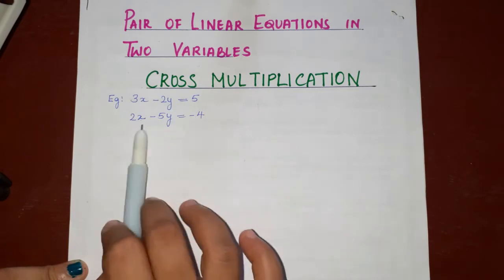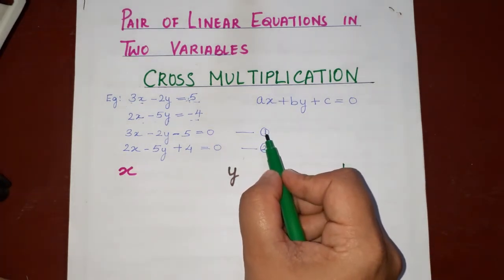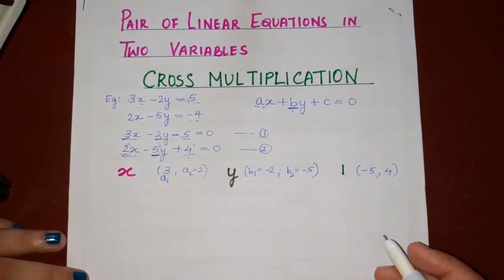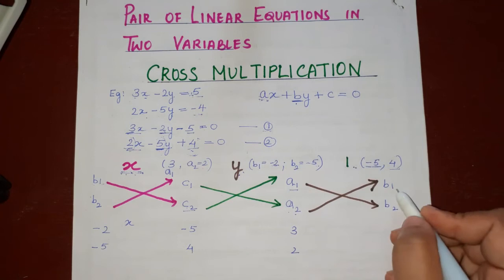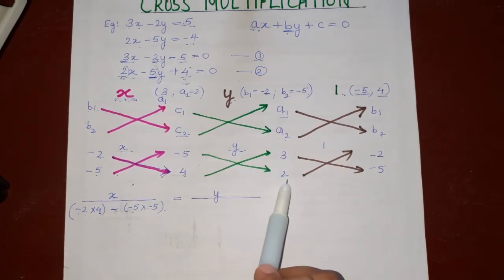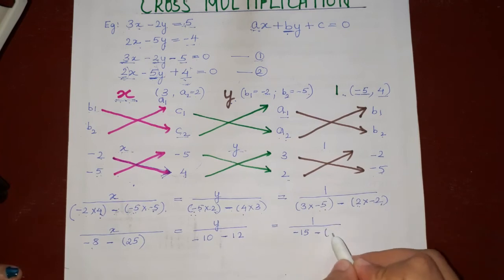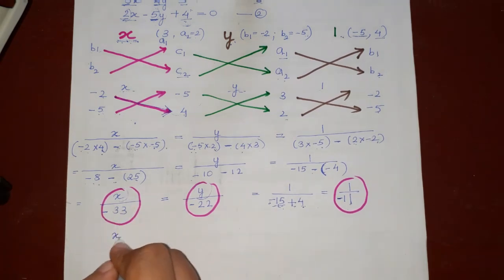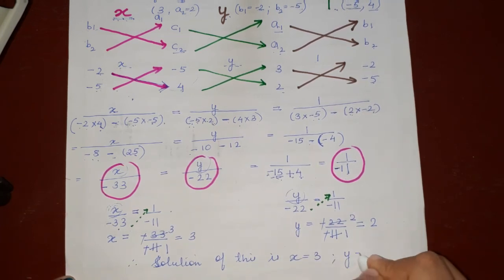SSC/CROSS MULTIPLICATION METHOD FROM THE LESSON PAIR OF LINEAR EQUATIONS IN 2 VARIABLES/NCERT/MATHS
In this video you'll will learn the cross Multiplication method from the lesson pair of LINEAR equations in 2 VARIABLES.
Prasanna

Shot on samsung M20